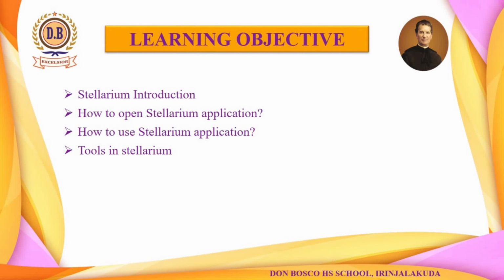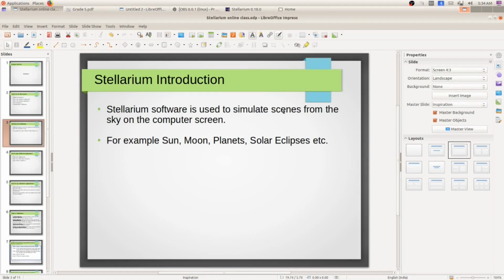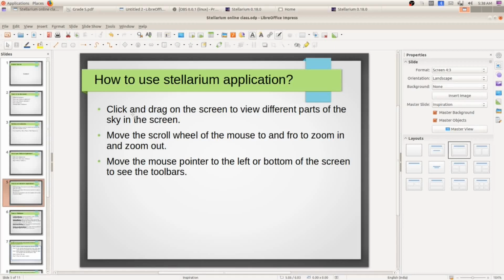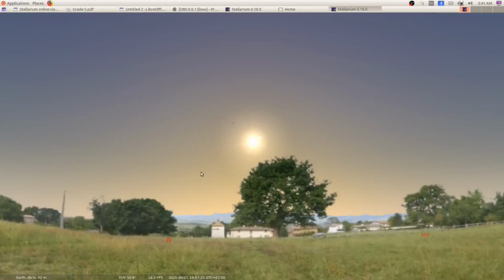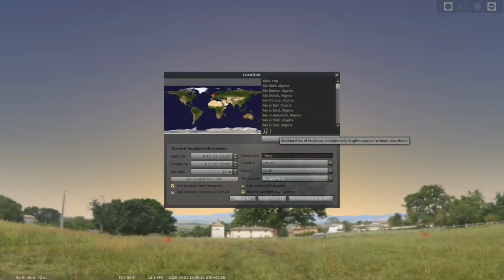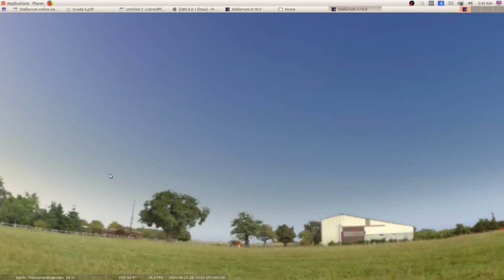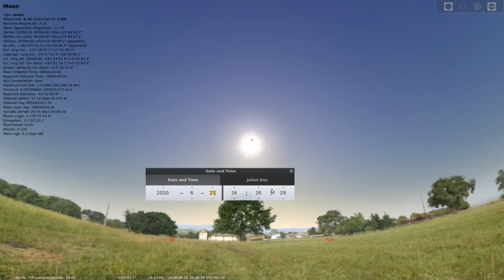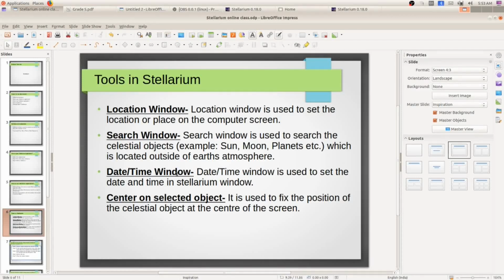ICT 5 Video 5 Sajan Antony